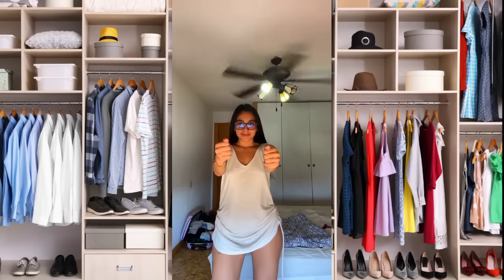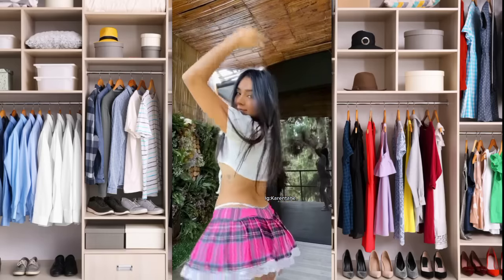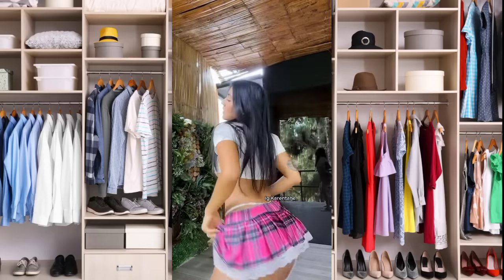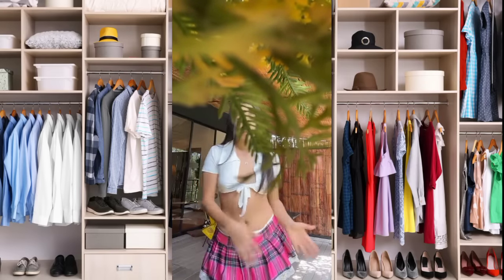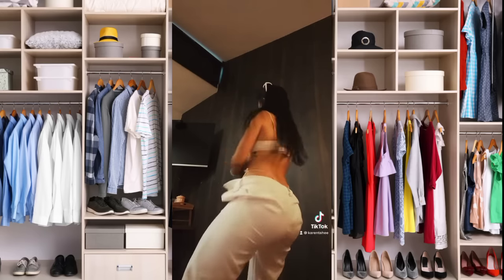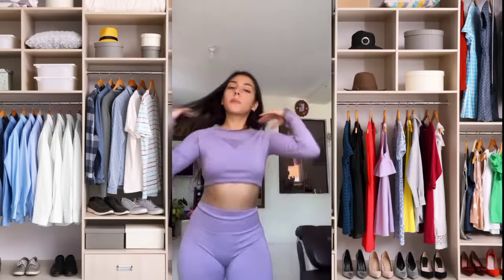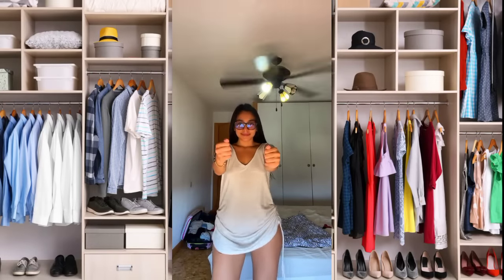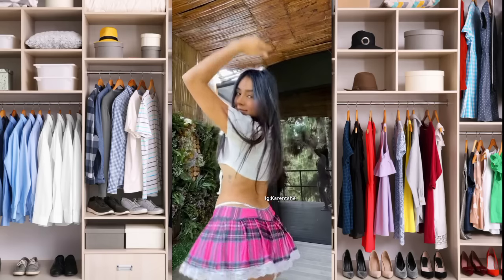HOW TO WEAR A MINI DRESS 👗 TRY ON HAUL AND IDEAS FOR YOU ...👗🎀 أفضل أزياء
Hi, welcome to the MARIA FS channel which will always share interesting videos that you must watch.